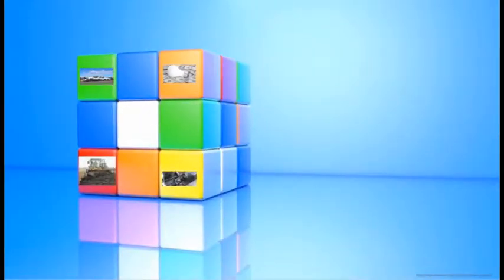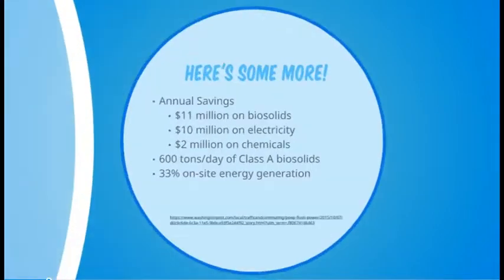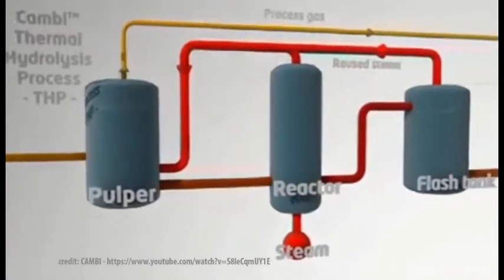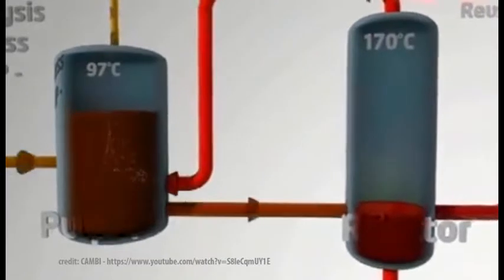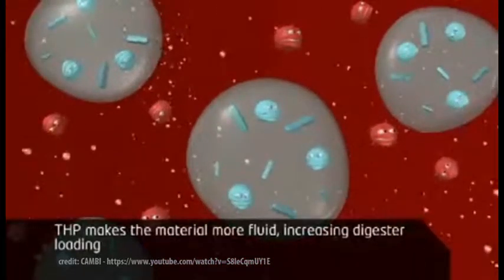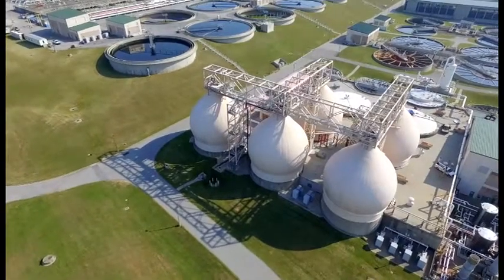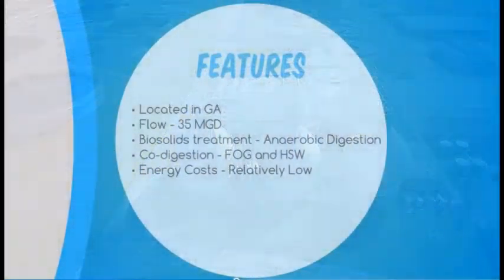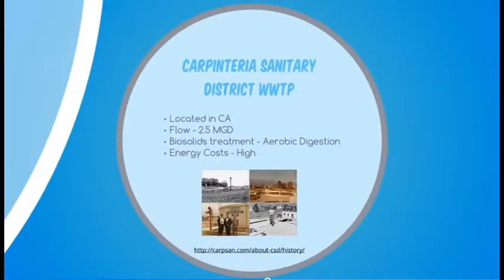Energy Recovery Through Thermal Hydrolysis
Is energy recovery through thermal hydrolysis the right solution for your utility?

Credit: Partiban Raja